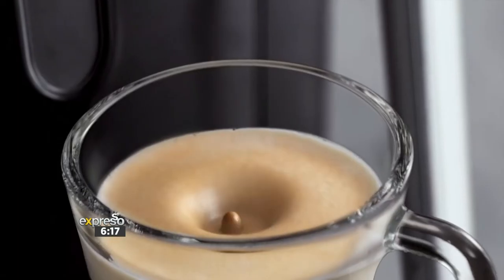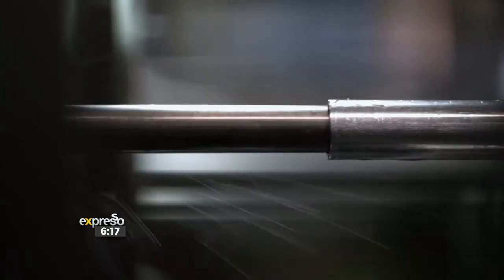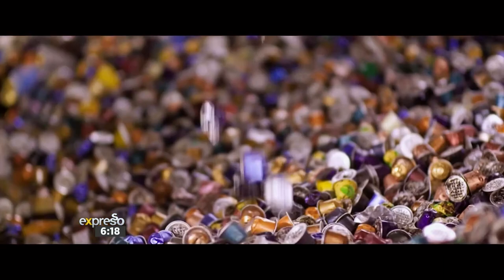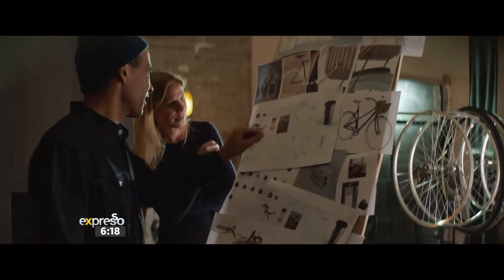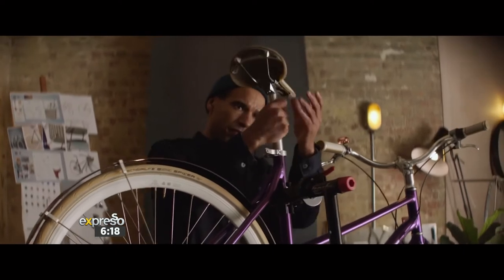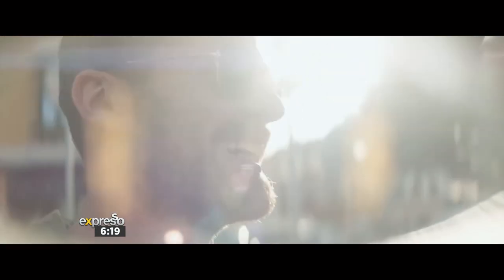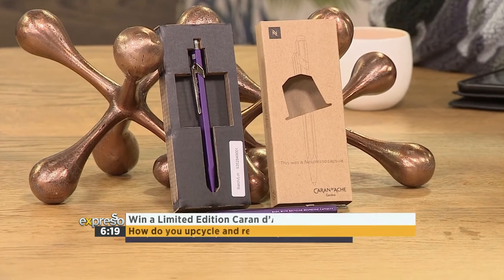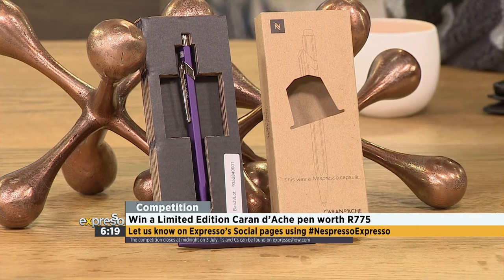Nespresso’s Second Life Products: Caran d’Ache Pen & Velosophy Bicycle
A look at Nespresso’s Second Life products – Caran d’Ache Pen & Velosophy Bicycle.